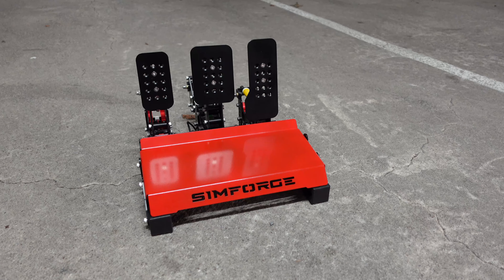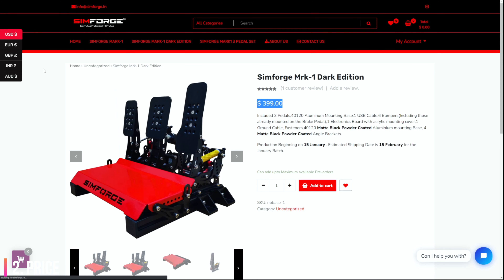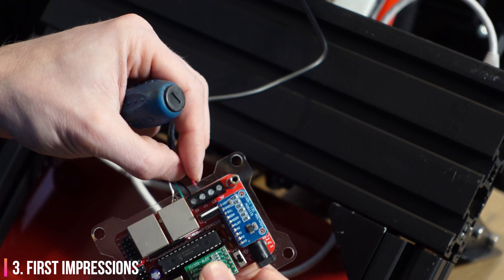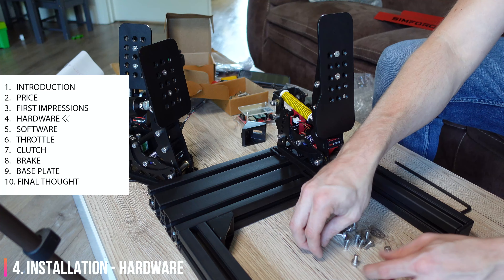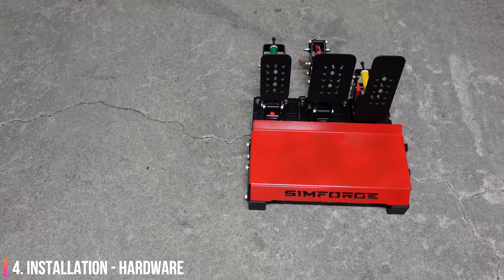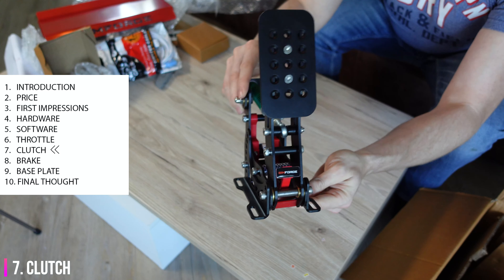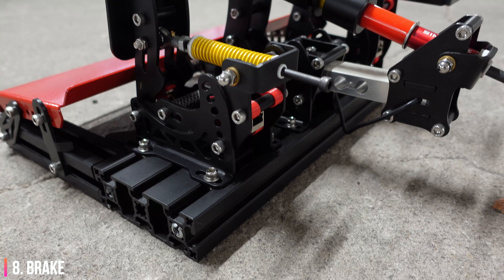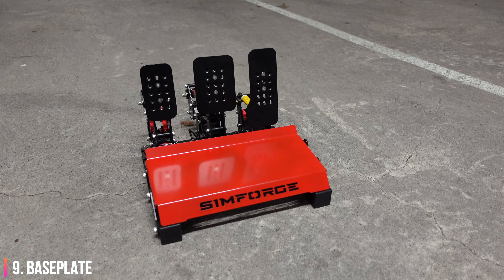SIMFORGE Pedals Long Term Review | Mark-1 Dark Edition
I'm not going to beat about the bush here. These pedals are high end with a middle tier price tag. This was the most complex review I have ever done due to the level of adjustability available to us in this product. After many many weeks of intensive testing, I'm delighted to share this beautiful and innovative product with you.

Start: 0:00
1. Introduction: 0:47
2. Price: 2:07
3. First Impressions: 3:39
4. Installation - Hardware: 6:55
5. Installation - Software: 9:23
6. Throttle: 10:24
7. Clutch: 11:05
8. Brake: 11:52
9. Baseplate: 14:44
10. Final Thought: 16:25

🏆 CHANNEL MEMBERS 🏆
Team Boss (€20/mo)      Flea McBaggins, Chris Pietersen, Eric Cuyar, Naxalar, Izzie, Mr Latte, Coach Dave Academy, Naxalar, William O, Phelan Pritchard Gaming
Crew Chief (€10/mo)     Digital Motorsports, Peter McCann, Damien McMullen, Ian May, Sideways_Games, Stefan Boot, Honeymonster
Pit Crew (€5/mo)        Marc O'Rourke, GamerMuscleVideos, Chiledog, Suzanne Bowler, GingerMalteser, Graham Healy, Shane Connolly, Jon Boy, Neil Ferrier,  Colin Mac, Epic Fat Lip, Daniel Macgowan, Alfred Pel,  Stef A,  Florian Aymard
(TWITCH Tier 1) Mungers88, Roffse3en, Dogoncouch, EpicFatLip, Davey_Wavey, Bikaz_, F1_Ferrari_Fan, DamienMcMullen_99, B1g_Juggernaut, Sniperhamster_18 PhelanPritchardGaming, Milex84, XandrTV
Pit Pass (€3/mo)        Sal, Mark Kiernan, Barry Clayton, Fiacre Müller, IMB Racewear, DistilledYou Gamecast,

1. Like my streams/videos
2. Watch as much of my content as possible
3. Comment, even if it's just to say 'Cool video'

Facebook:                   Send stars! I really appreciate it :) 100 stars = €1

Use these links when buying Fanatec products. Click on your local online store now and your PC/Phone will remember that I referred you when you eventually buy something.